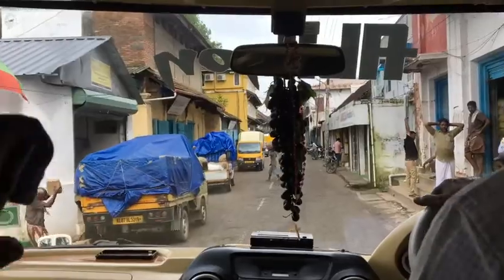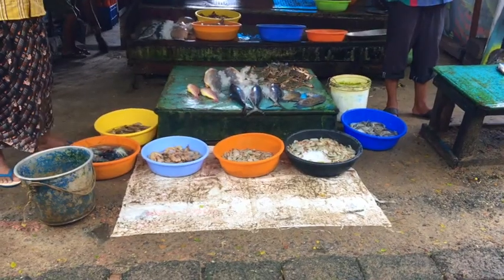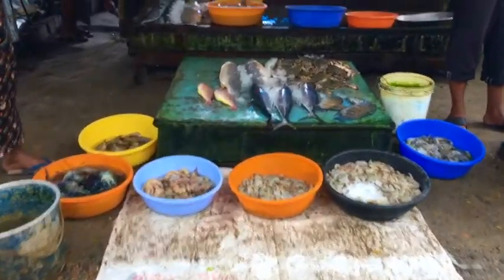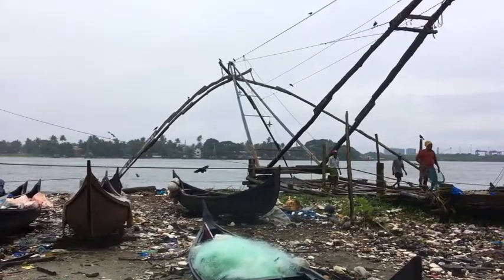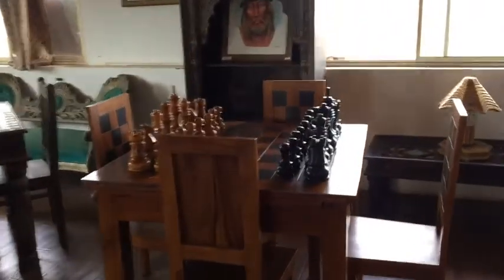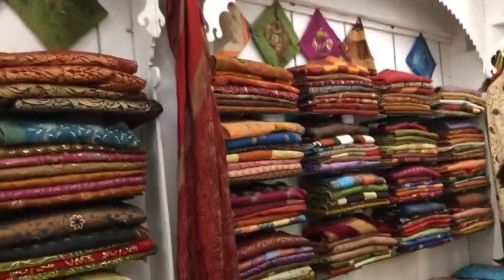EXPLORE FORT KOCHI, Cochin, Kerala, India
By far the one thing you have to do while in Kerala is visit Fort Kochi. This historic town on the south west coast of India was a mecca of trade for the past 600 years. As you look around the streets you'll see architecture with influences from the Portuguese, Dutch and English.